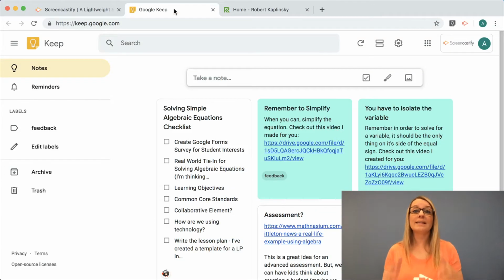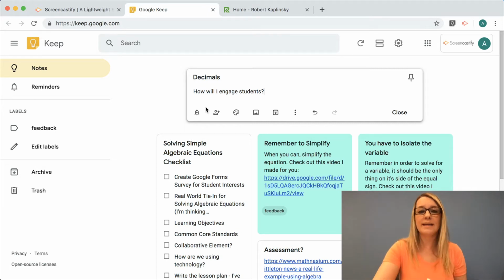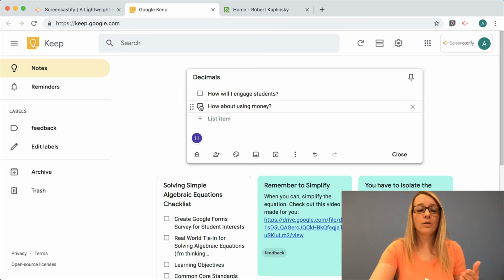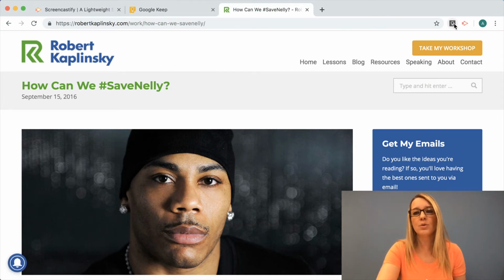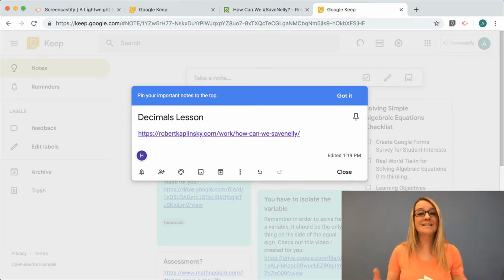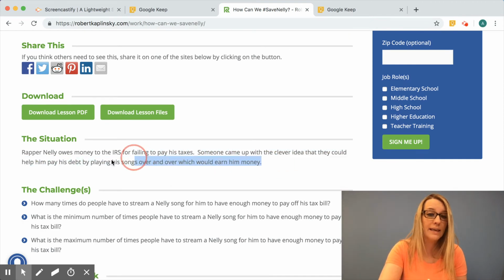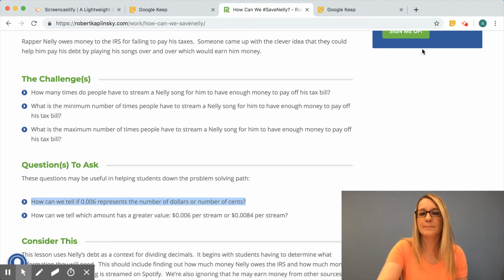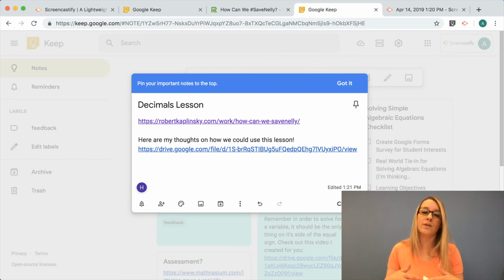1.2 Gathering Resources in Google Keep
Alice demonstrates how to use Google Keep and Screencastify to gather resources and then share them with collaborators.